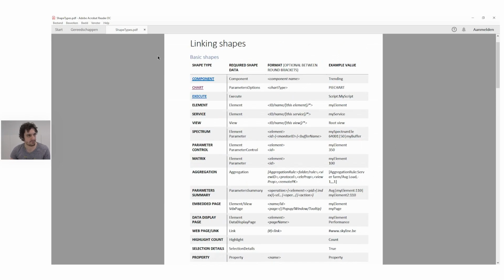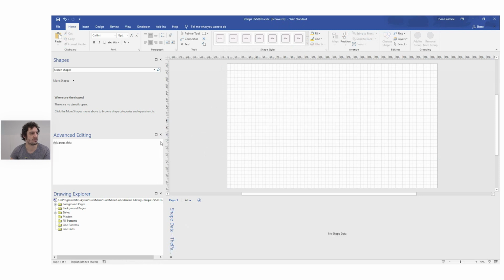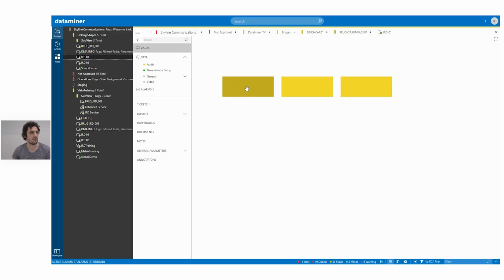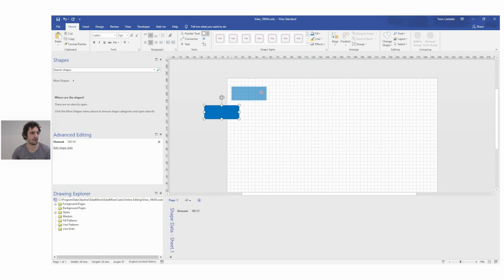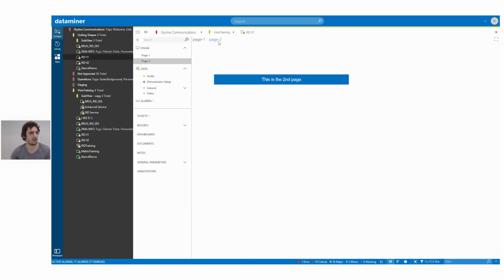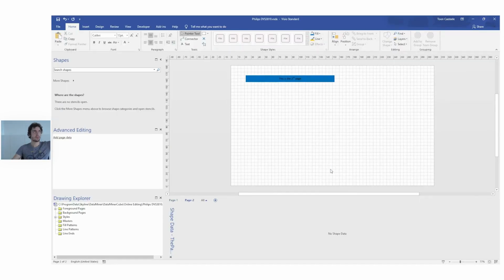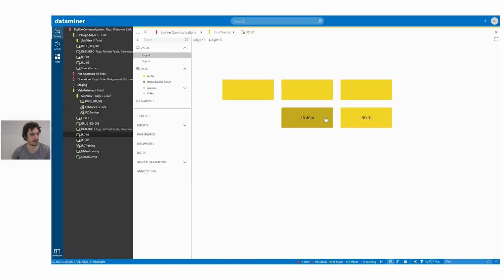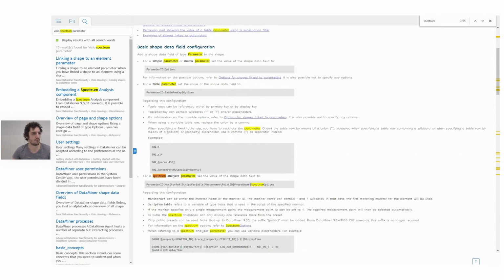Visual Overview - Basic Shape Linking - Element shape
Delve into the world of shape-linking strategies in this video. Learn about the various methods to link a shape to an element and understand the best approach for different situations. Gain practical insights that will empower you to make informed decisions in your Visio design process.

00:00 Introduction
00:25 Linking Shapes to Elements
02:09 Working with DMA
03:02 Advanced Shape Editing
05:05 Navigating Elements and Pages
07:27 Parameter Integration
09:40 Exploring Spectrum Parameters
13:27 Conclusion